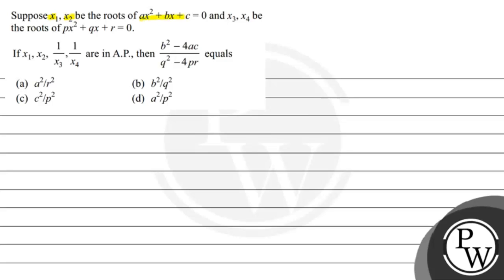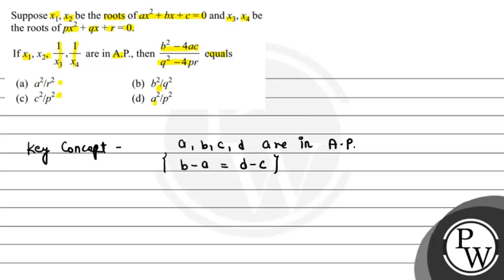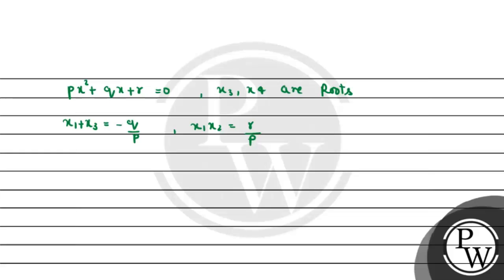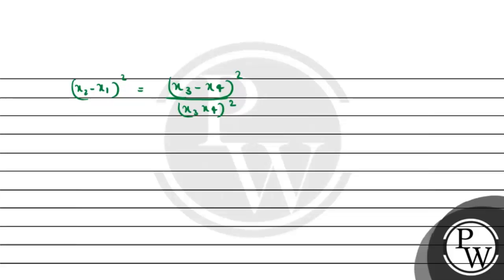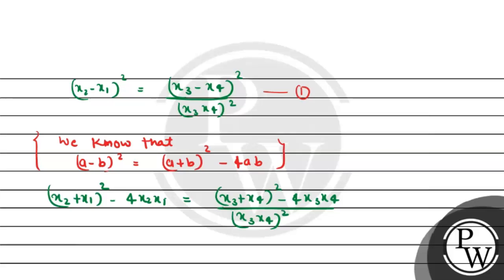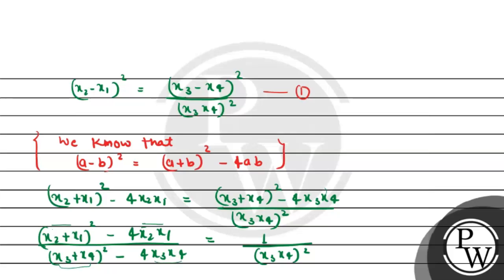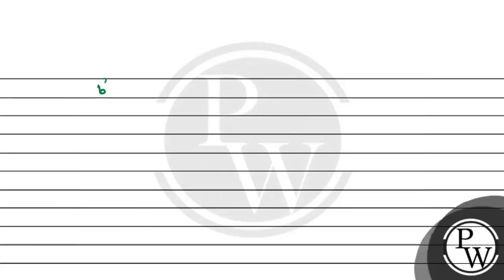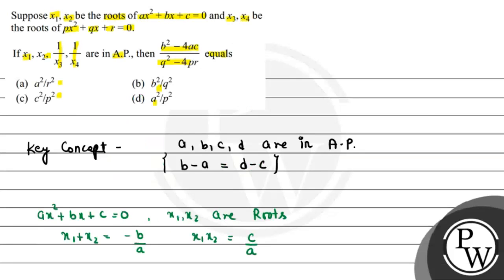Suppose \( x_{1}, x_{2} \) be the roots of \( a x^{2}+b x+c=0 \) an...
Suppose \( x_{1}, x_{2} \) be the roots of \( a x^{2}+b x+c=0 \) and \( x_{3}, x_{4} \) be the roots of \( p x^{2}+q x+r=0 \).
If \( x_{1}, x_{2}, \frac{1}{x_{3}}, \frac{1}{x_{4}} \) are in A.P., then \( \frac{b^{2}-4 a c}{q^{2}-4 p r} \) equals
(a) \( a^{2} / r^{2} \)
(b) \( b^{2} / q^{2} \)